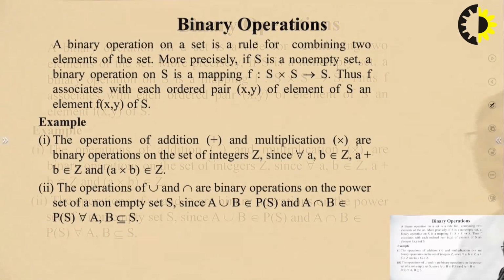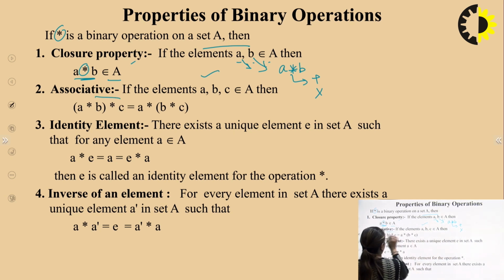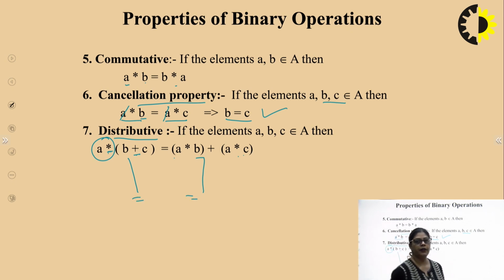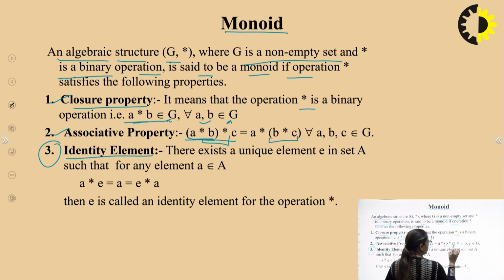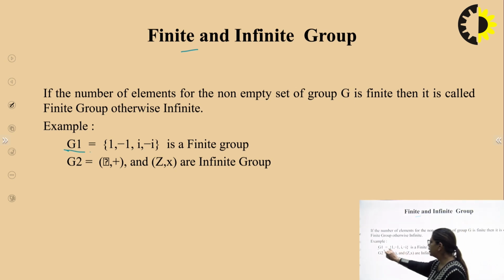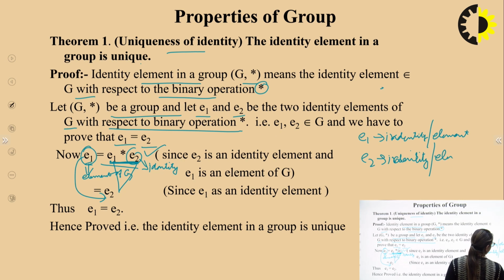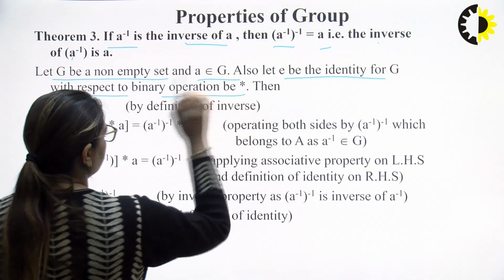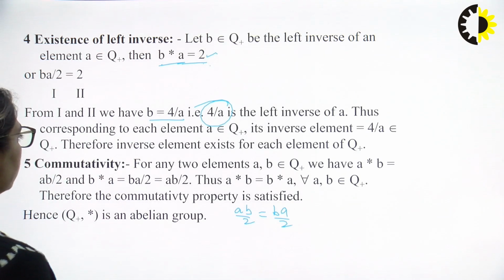GROUP DISCRETE STRUCTURES AND THEORY OF LOGIC LECTURE 03 BY MS HARNIT SAINI AKGEC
Dear All,
Please find the links to all five units for DISCRETE STRUCTURES AND THEORY OF LOGIC below:

Which algebric structure can be a group based on the properties is explained in the lecture